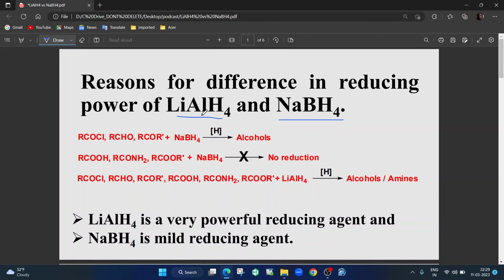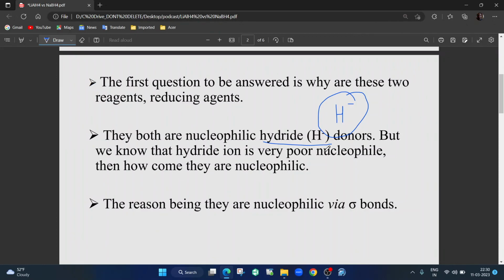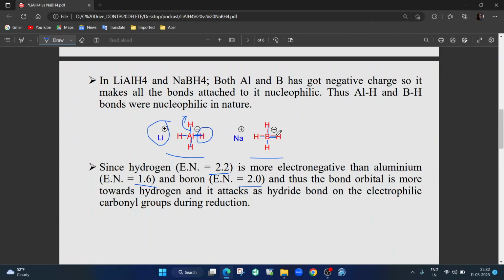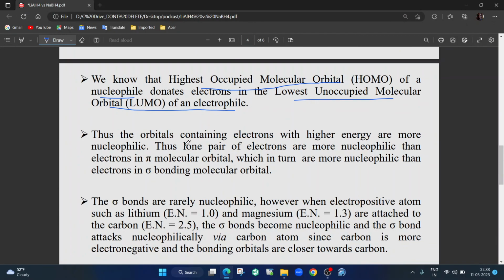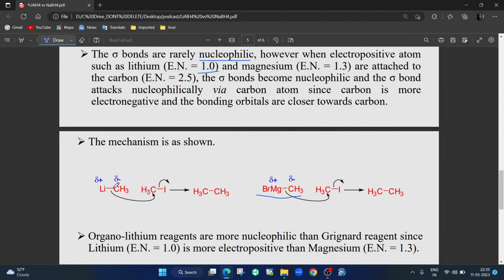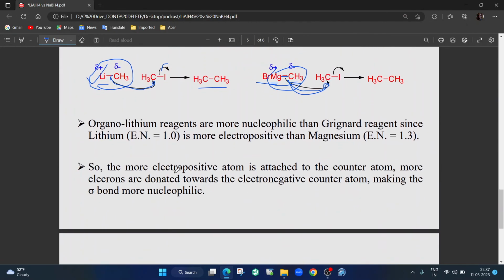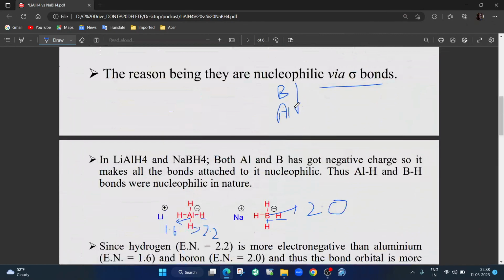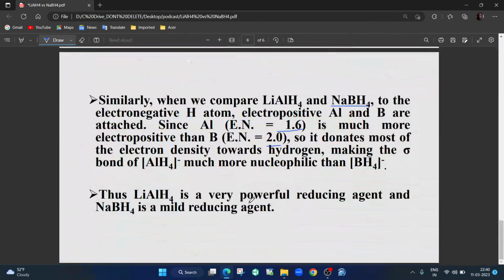Lithium Aluminium Hydride (LiAlH4) vs Sodium Borohydride (NaBH4) as reducing agent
Why is Lithium Aluminium Hydride (LiAlH4) much more powerful reducing agent than Sodium Borohydride (NaBH4)?
Hydride donating reducing agent.